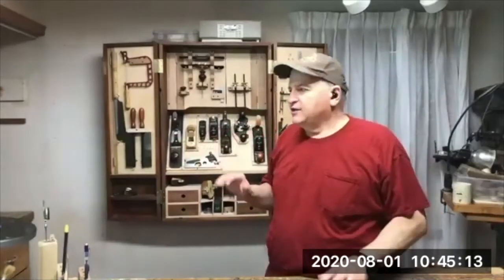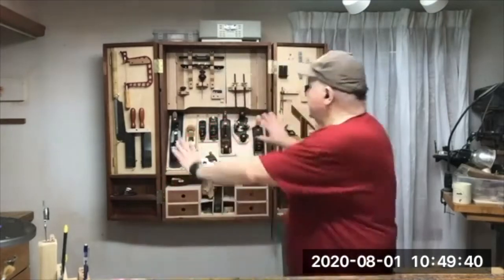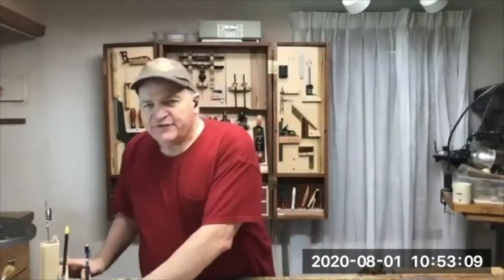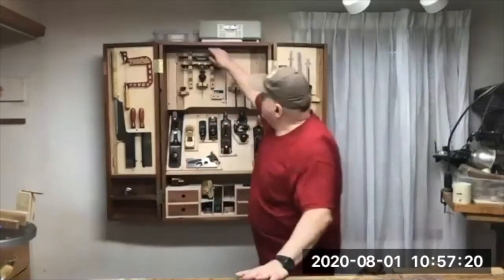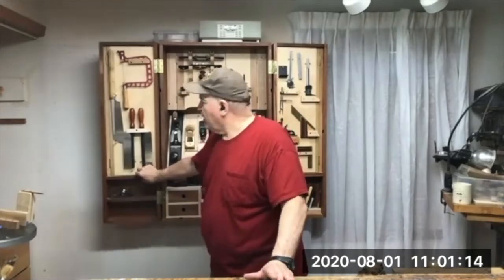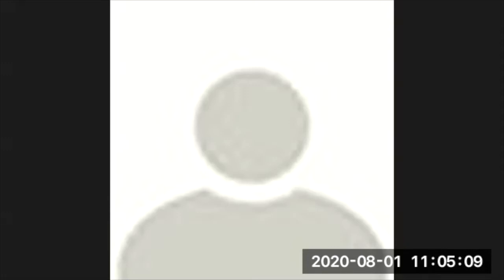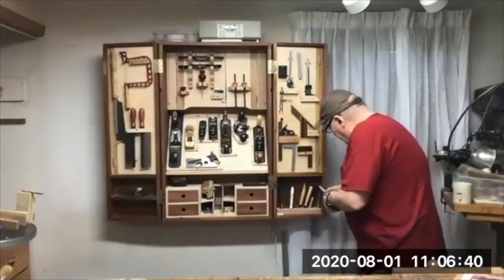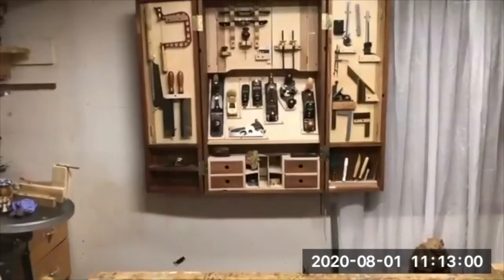Joel LaFerrier Custom Tool Cabinet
Joel demonstrates his Custom Tool Cabinet built during the COVID isolation months that he adapted from a September 2012 Fine Woodworking project, including inspirations from other designers such as Matt Cremona and Woodgears.ca.